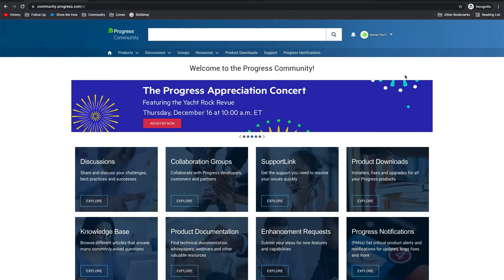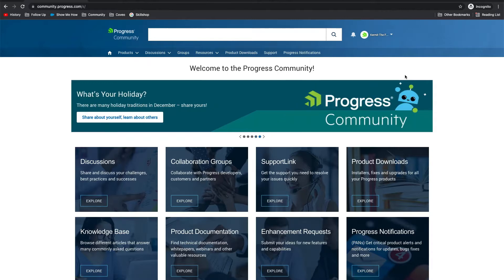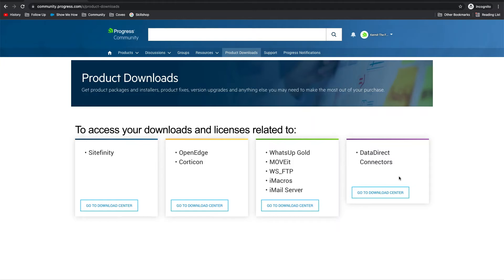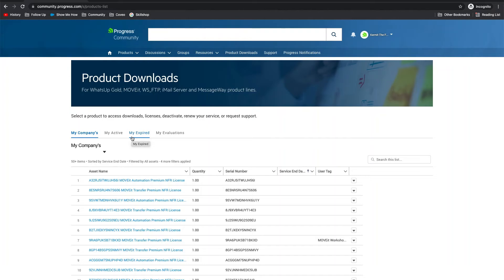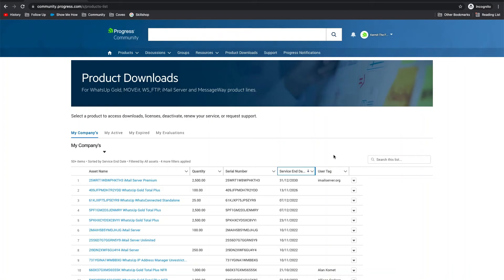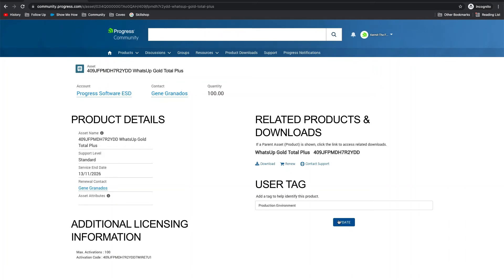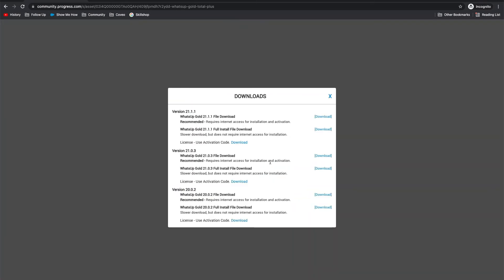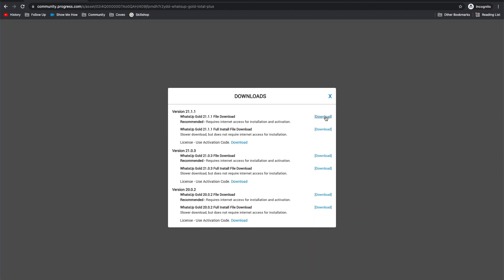Accessing Product Downloads (MOVEit, WhatsUp Gold and WS_FTP)